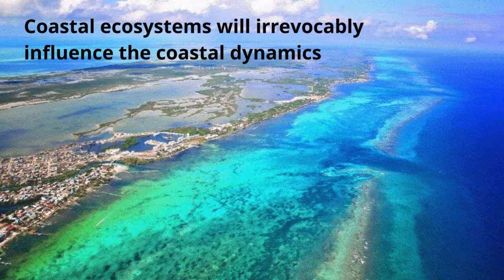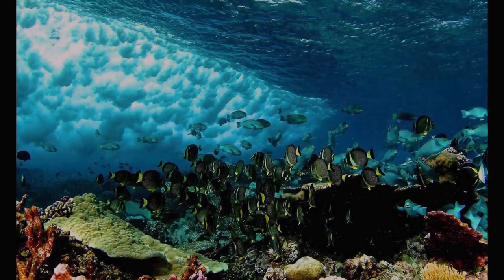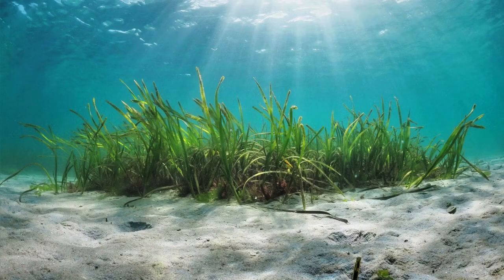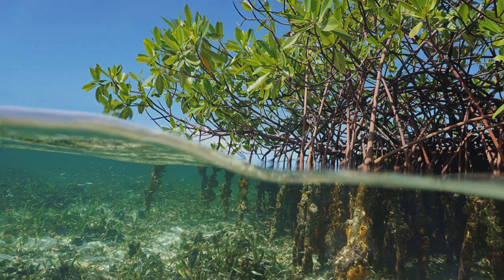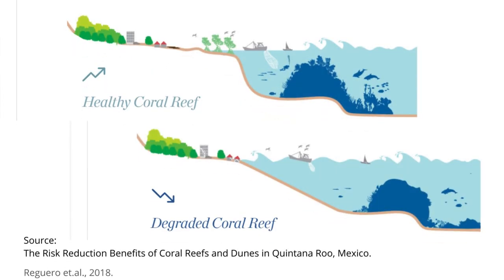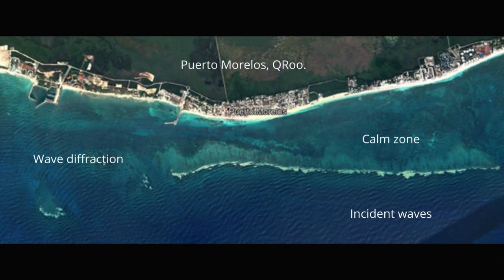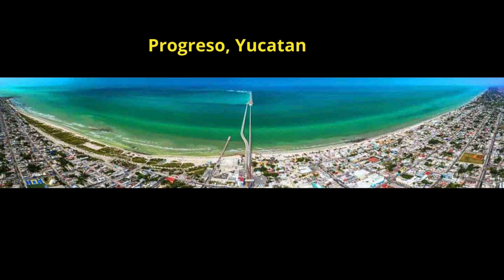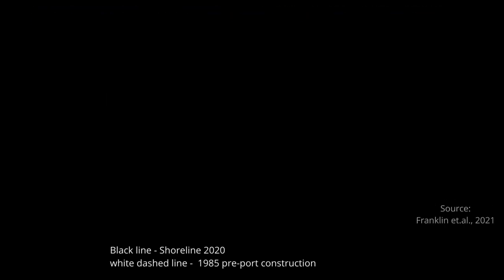Session 22 Introduction to Coastal Engineering